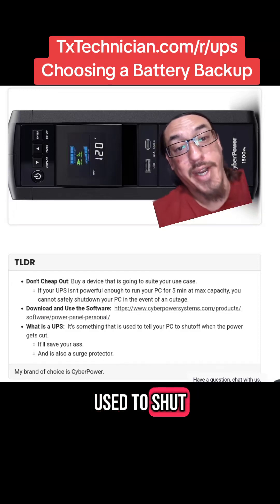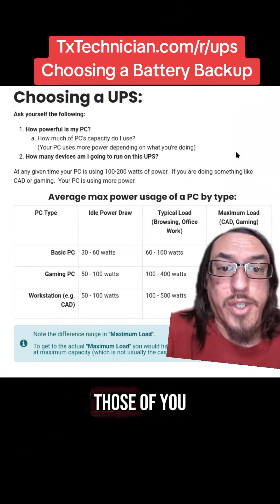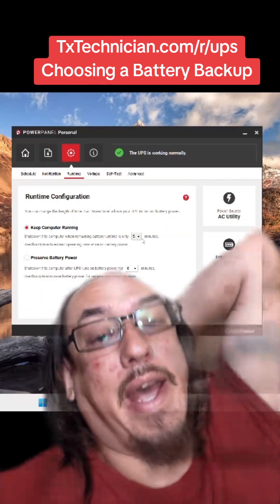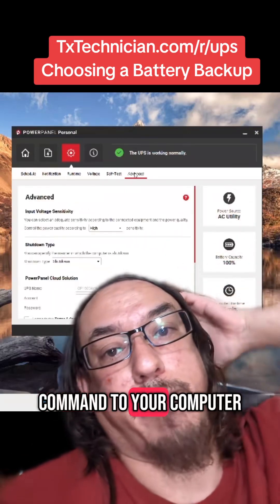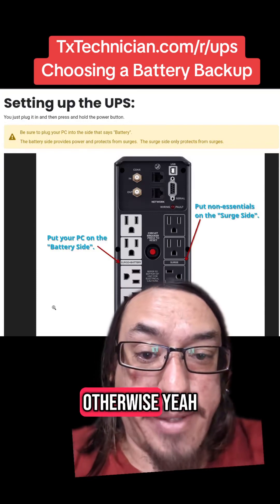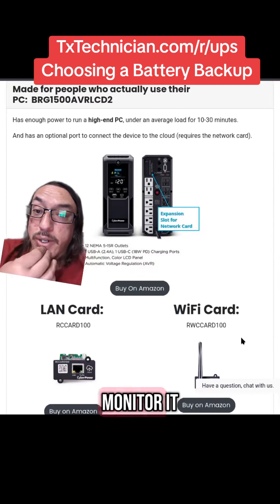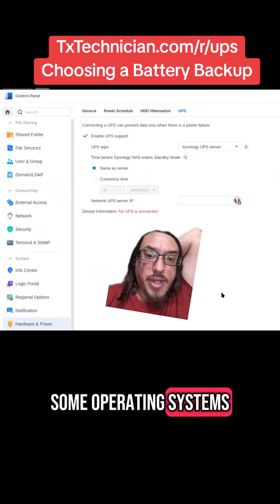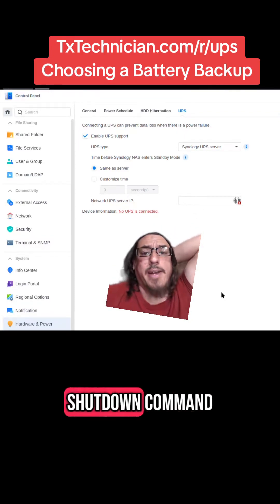Pick out a Battery Backup (UPS) - Setup UPS software - CyberPower Panel and Cloud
How to choose a battery backup

    Don't Cheap Out: Buy a device that is going to suite your use case.
        If your UPS isn't powerful enough to run your PC for 5 min at max capacity, you cannot safely shutdown your PC in the event of an outage.
    What is a UPS:  It's something that is used to tell your PC to shutoff when the power gets cut.
        It'll save your ass.
        And is also a surge protector.